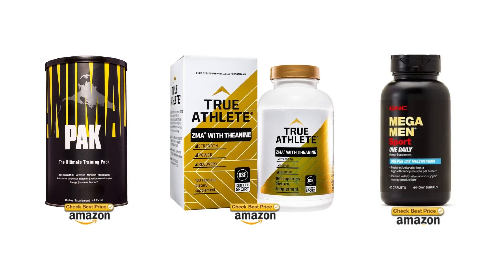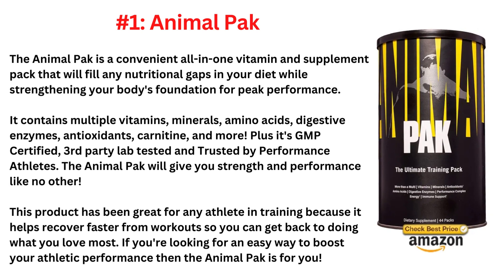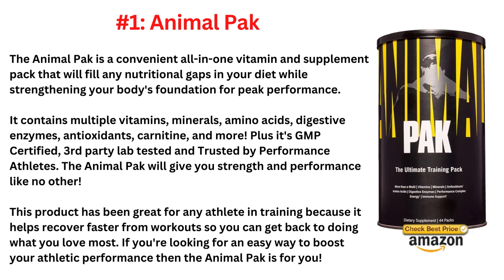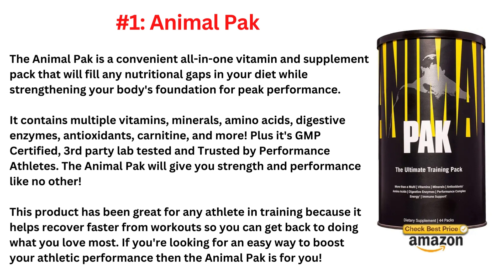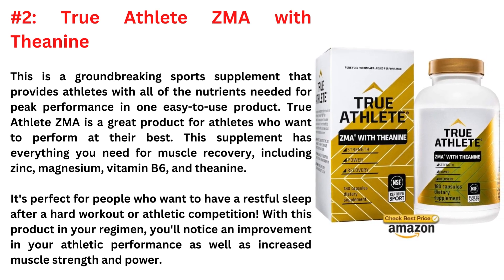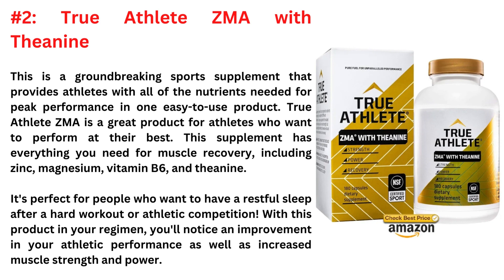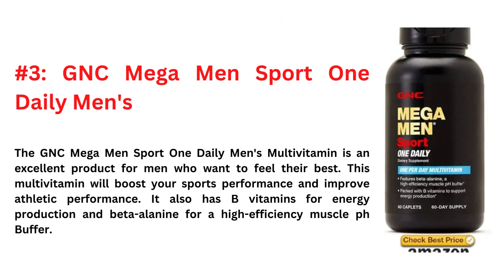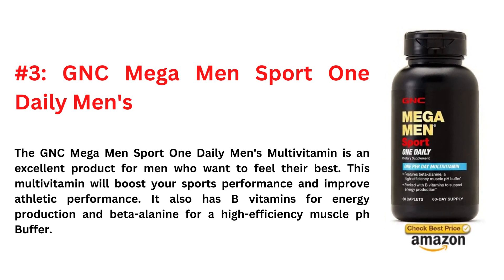Maximize Your Performance: The Ultimate Guide to the Top 3 Athletic Supplements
"Unlock Your Athletic Potential - Discover the 3 Supplements You Need!"
Performance supplements are an essential part of any athlete's arsenal. Whether you're looking to gain muscle mass or improve your speed, there's a product out there for you.
 In this video, we will be talking about the top three sports supplements and how they can impact your athletic performance.

Animal Pak - Convenient All-in-One Vitamin & Supplement Pack
True Athlete ZMA with Theanine
GNC Mega Men Sport One Daily Men's